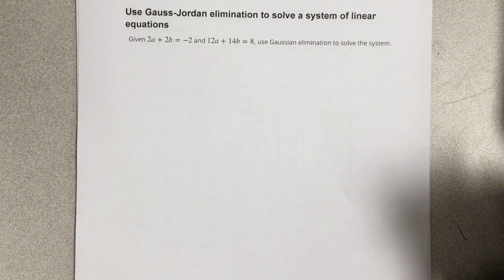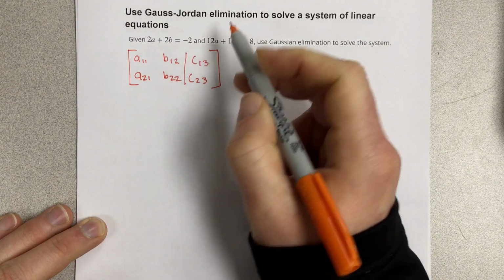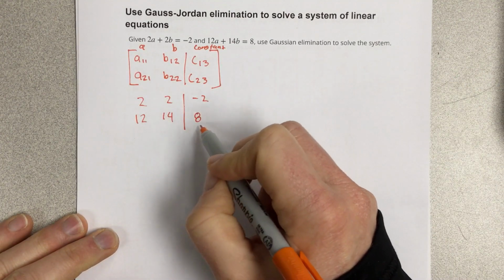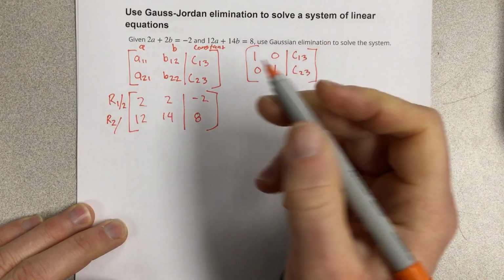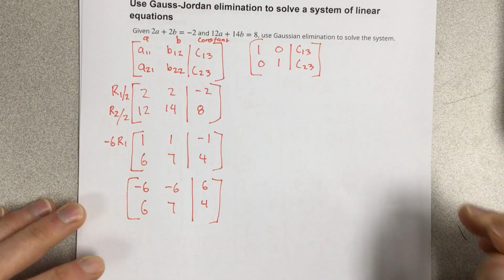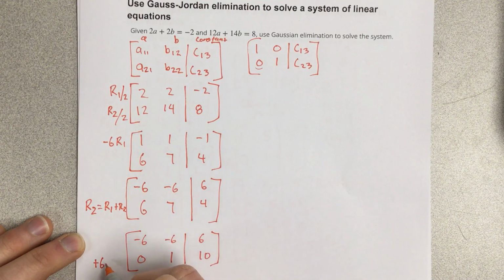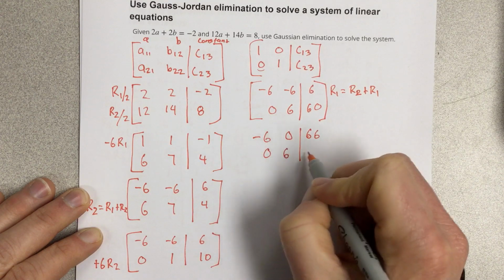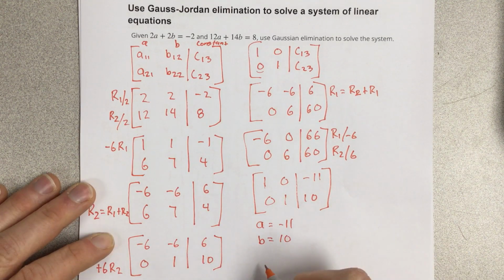Use Gauss-Jordan elimination to solve a system of linear equations